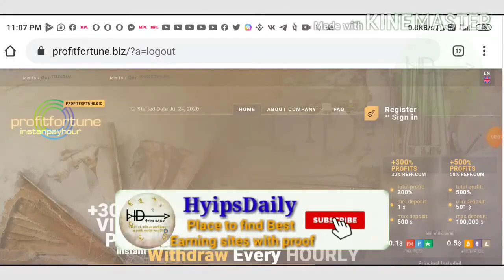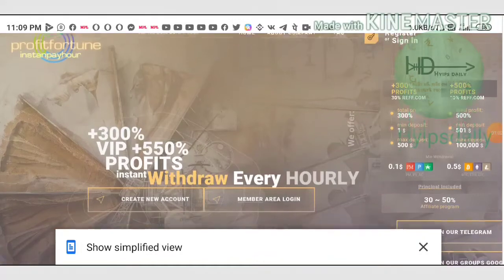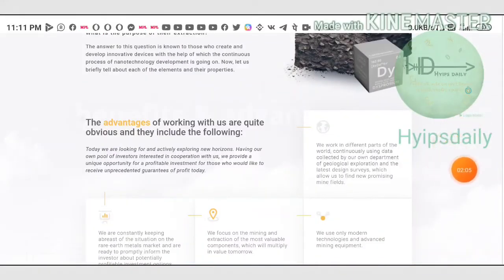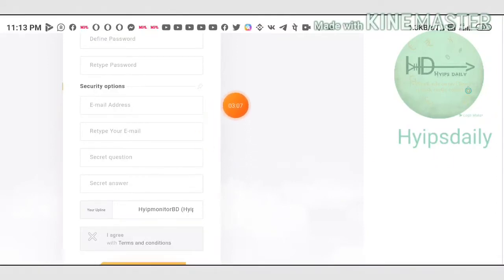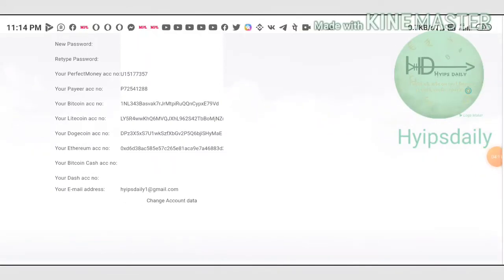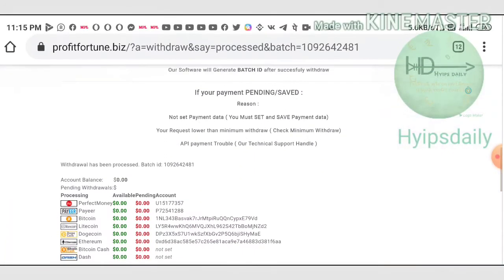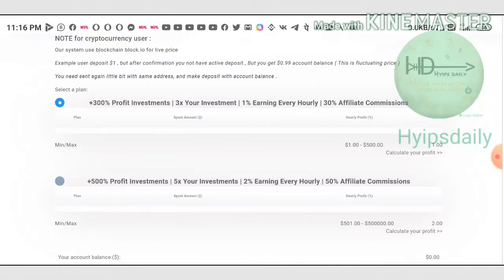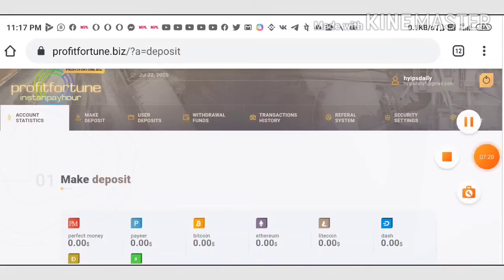Profitfortun.biz New 1$ hyip investment site; Earn 1% profit hourly for 300 hrs. Please don't miss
Profitfortune

Hyip Sites,
hyips daily,
hyip investment sites 2019,
hyip monitor,
 hyip review,
Hyip support,
hyip website
allhyip
online investment
hyip scam
investment opportunities
bitcoin investment
best investments
forex investing
top hyip monitors
investment funds
investing
top 10 hyip
btc hyip
gold investment
hyip investment plan
hyip companies
hyip strategy
investment that pays daily profit
hyip script
good hyip
hyip new
paying hyip
newhyip
best paying hyip programs online
hyipforum
legit hyip
hyip monitoring
legitimate hyip programs
hyips monitor
btc investment
hyip 2019
allhyipmonitors
trust hyip
hyip list
non hyip investment programs
hyip review